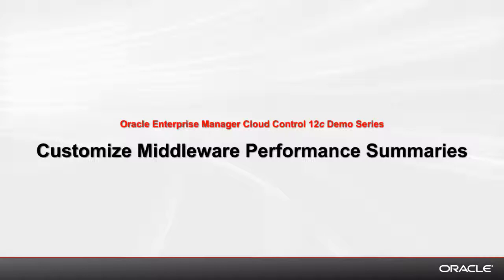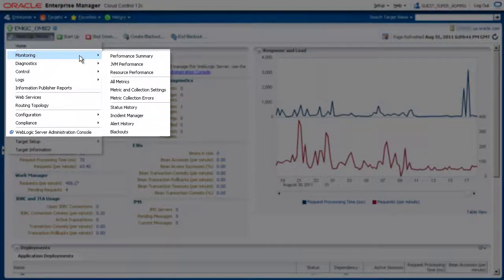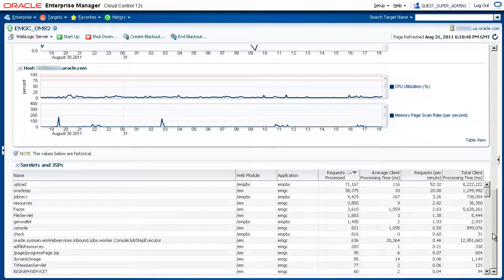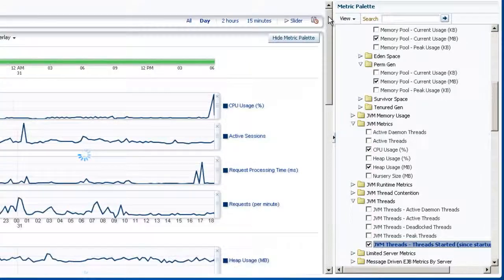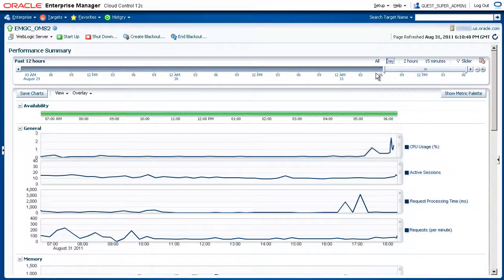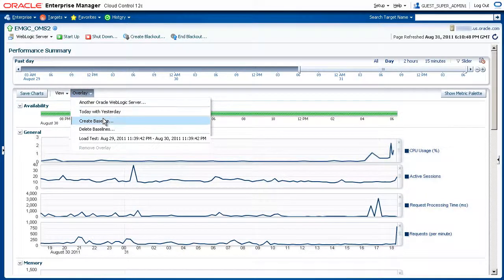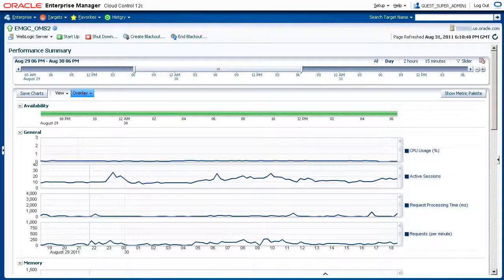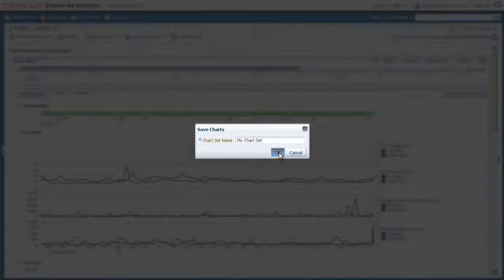Oracle Enterprise Manager 12c: Customizing Middleware Performance Summaries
When monitoring the performance of key applications running in your enterprise, it is critical to have complete flexibility to display metrics in order to provide the required view to quickly understand the health of your applications.  Within Oracle Enterprise Manager Cloud Control 12c, the Performance Summary view allows operations teams to view metrics across tiers and even overlay those metrics to better understand how they correlate.  As all JMX metrics are provided along with deep JVM thread/heap/GC metrics, users have the visibility they require to quickly identify problems and performance trends for Oracle WebLogic Server and Fusion Middleware